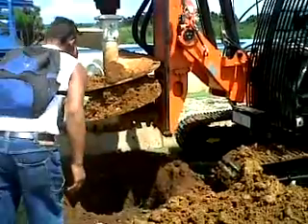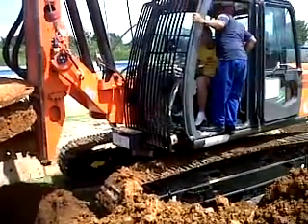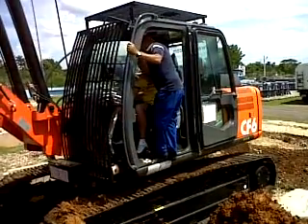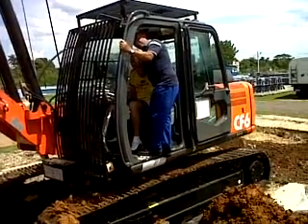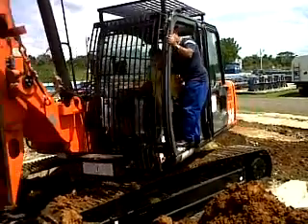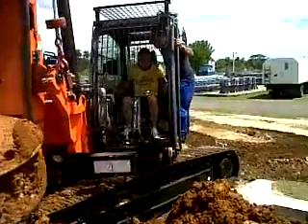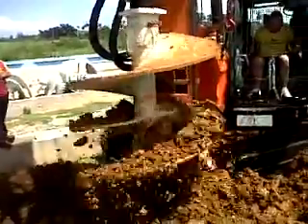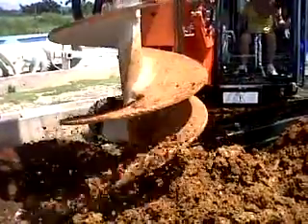Tescar CF6 trabajando en Cuba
Hydraulic Piling Rig mod. Tescar CF6

available on crawler base:
1) HITACHI Zaxis 130
2) CATERPILLAR 312 LCN
Torque: 60 kN (6'000 kgm)
Max depth: 28m
Max Diameter: Ø 1200mm
Total weight: 19 t